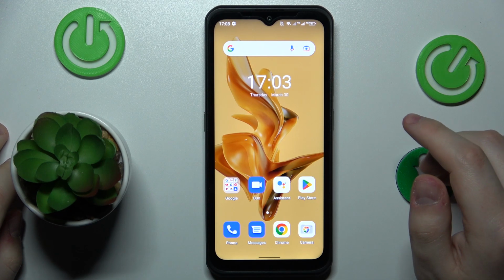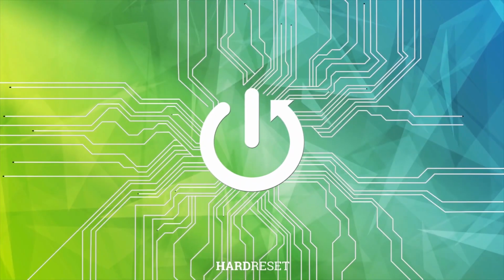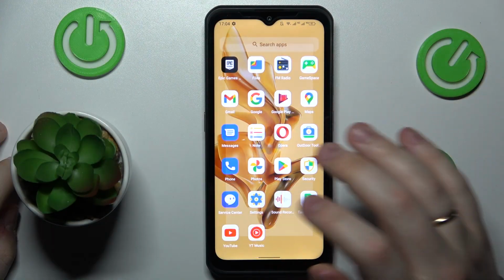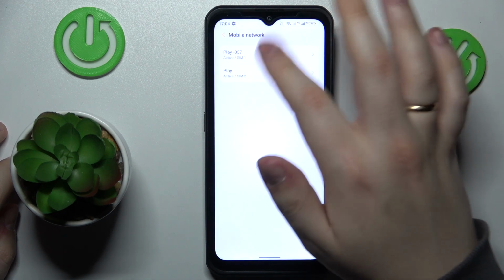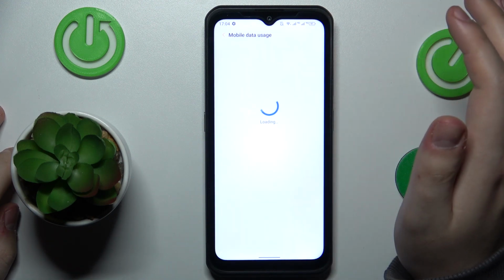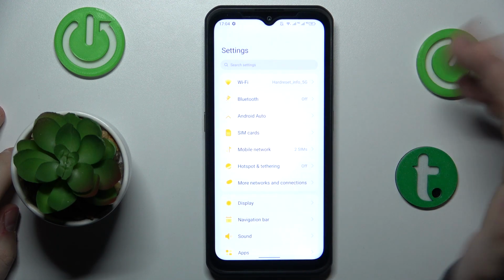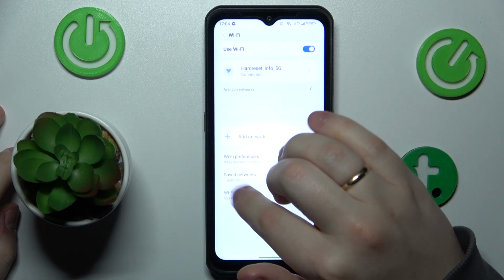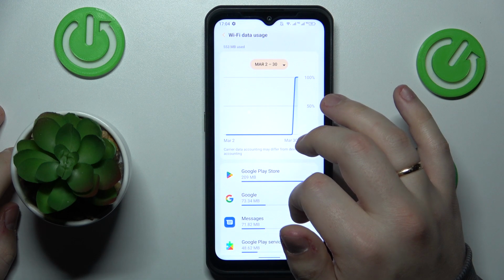How to Check Data Usage on ULEFONE Armor 17 Pro? - Mobile Data Usage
It is essential to watch this video tutorial if you want to learn how to find data usage on your ULEFONE Armor 17 Pro. Our channel is growing, thanks to you! Hundreds of videos are uploaded daily, showing the functions and settings of a wide range of devices, so check them out, if you want to learn more about your smartphone, router, tablet, etc... It helps us greatly in producing more content for you to watch if you leave a Like, comment, and subscription. Thanks!

How to check data usage on ULEFONE Armor 17 Pro?
Data usage location on ULEFONE Armor 17 Pro?
Where can I see data usage on ULEFONE Armor 17 Pro?
Network usage ULEFONE Armor 17 Pro?